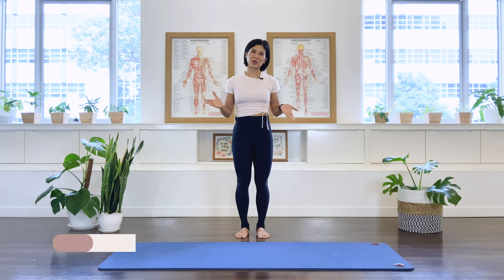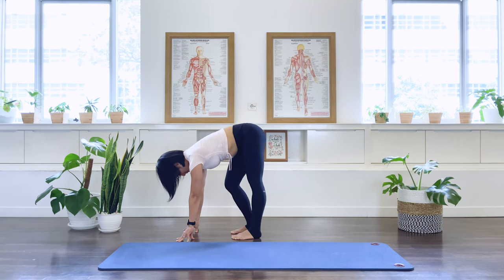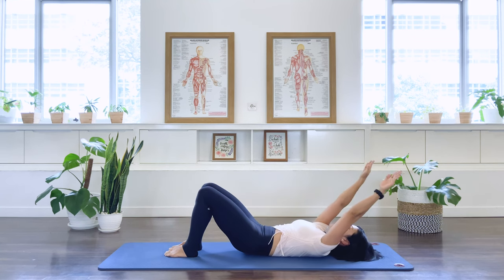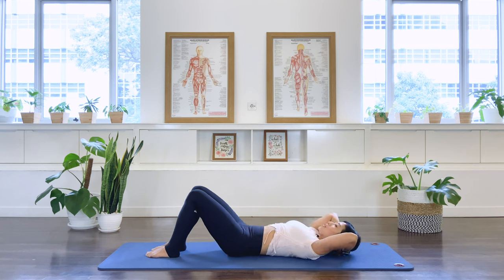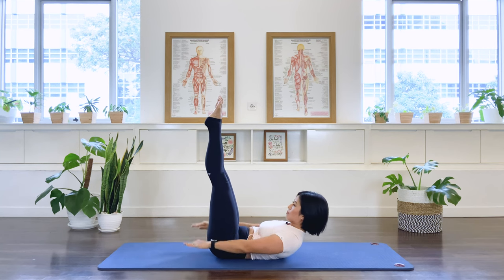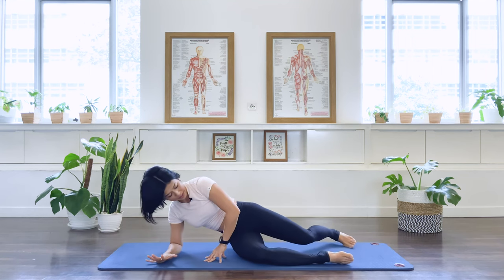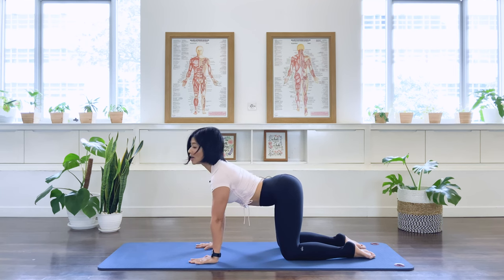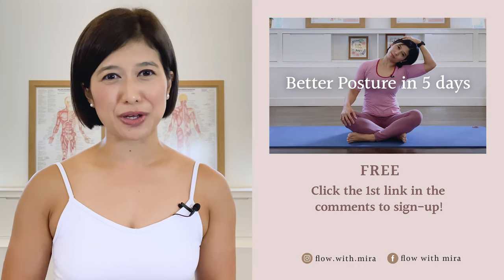Morning Pilates Flow for beginners - 25 Minute Wake Up Workout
This 25 Minute Morning Pilates Flow for beginners is the perfect way to wake up your body up, move your spine, and get ready for a great day.